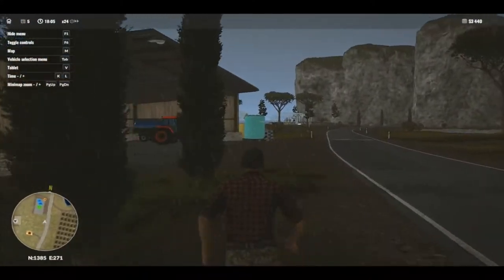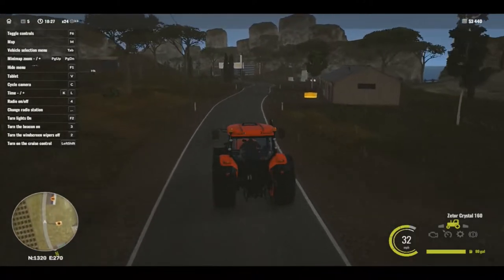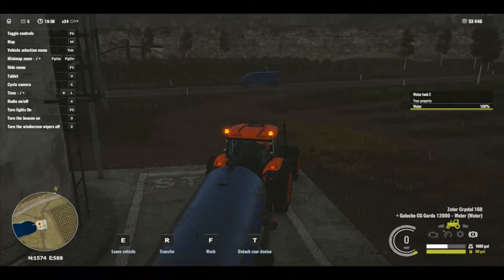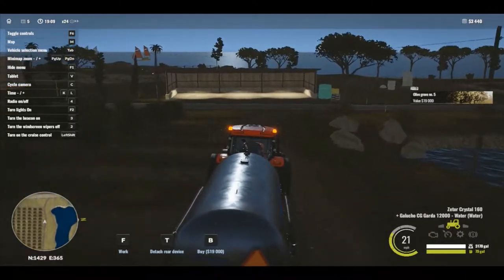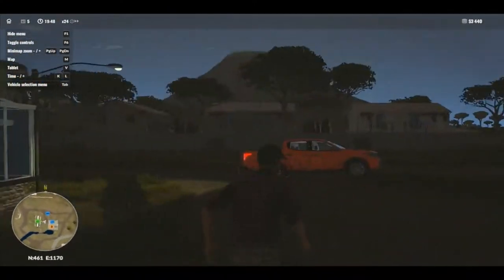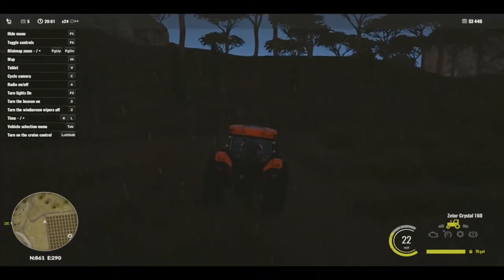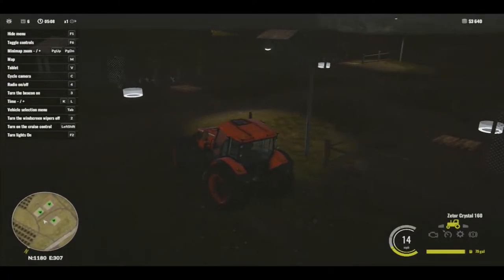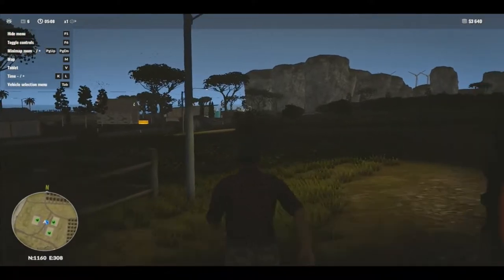Pure Farming - Gameplay 7 ( New Tractor )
Gameplay of the Pure Farming the new farm simulator game.